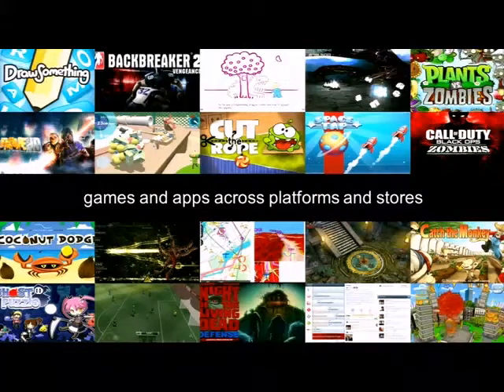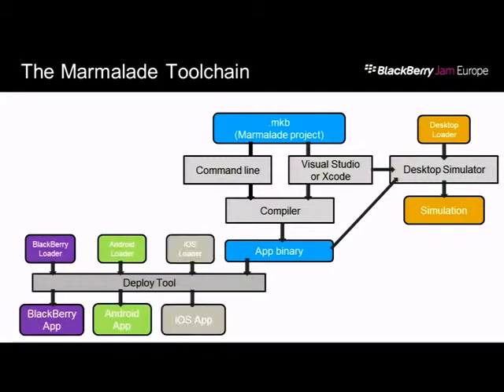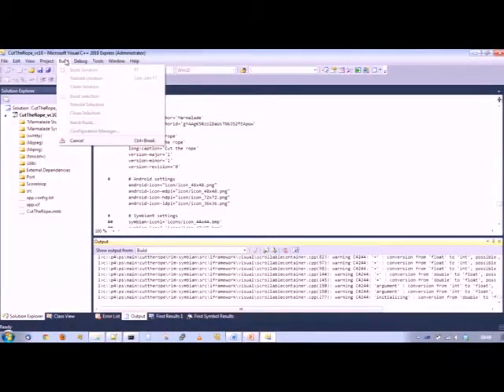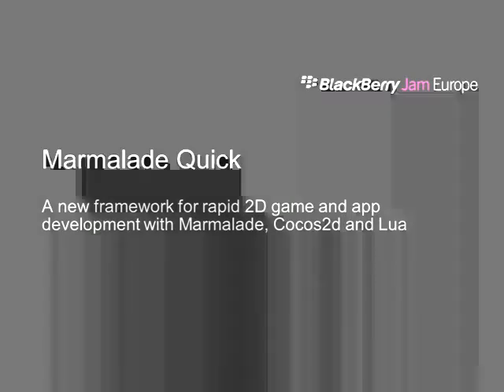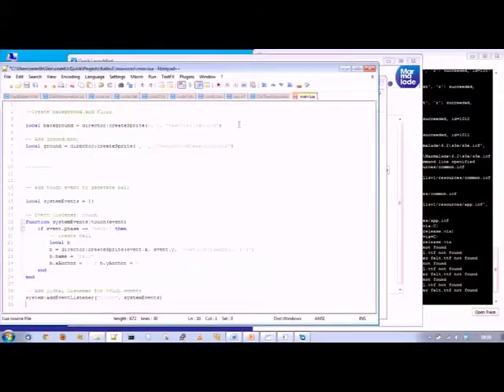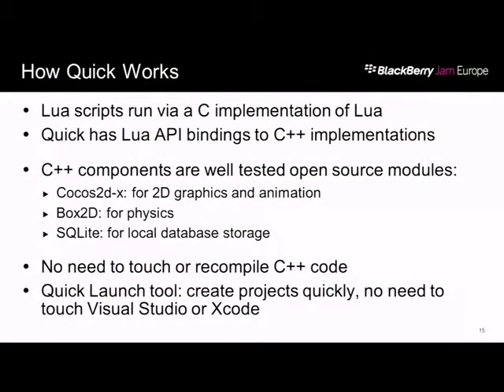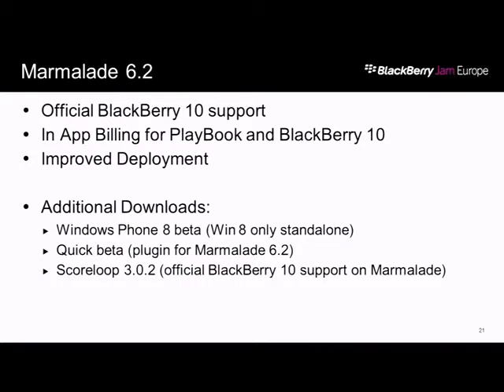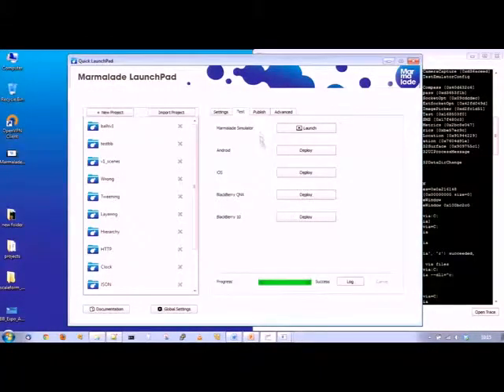BlackBerry Jam Europe 2013 - JAM383 -- Native App Porting and Rapid 2D Game Development w/ Marmalade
Marmalade is a powerful cross platform SDK that lets you build native C++ apps and games using a single standards-based set of source code. Build once and then deploy with a single... more
Room: G104

Speaker(s):
Nick Smith, Senior Engineer with Marmalade